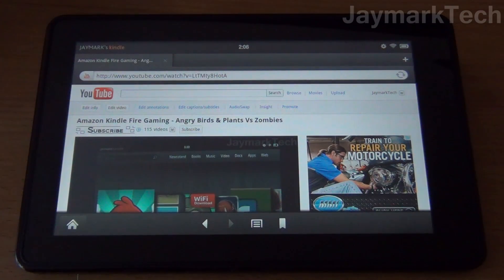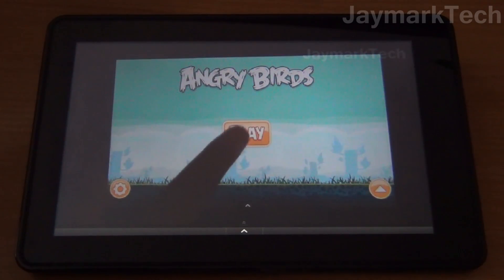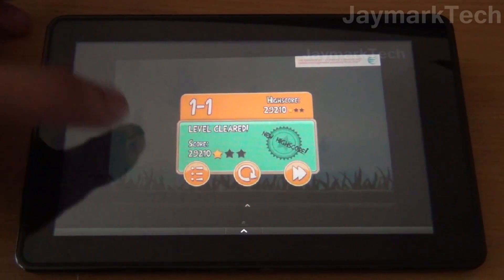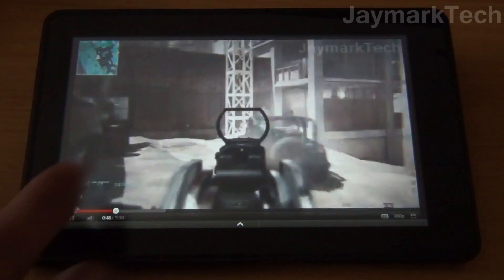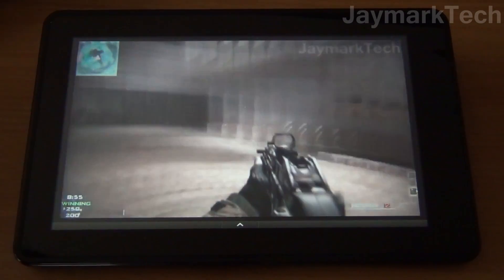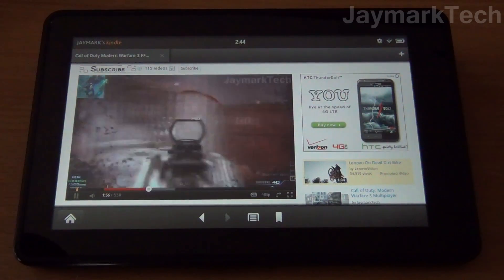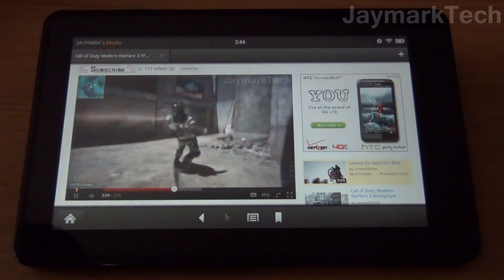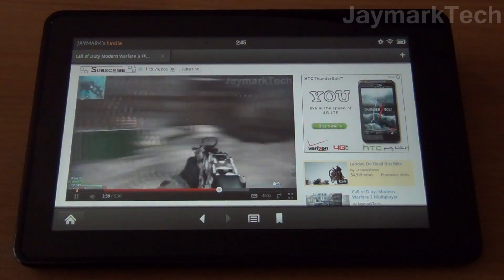Amazon Kindle Fire YouTube Playback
This video shows the Youtube video playback capabilities of the Amazon Kindle Fire. This is not using the unofficial Youtube app for the Kindle Fire, but shows browser playback using Flash.